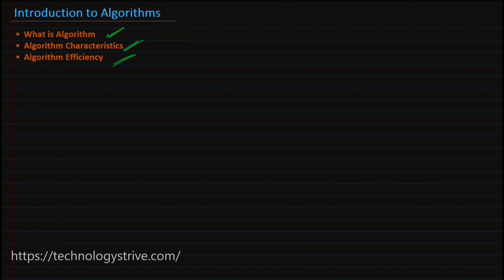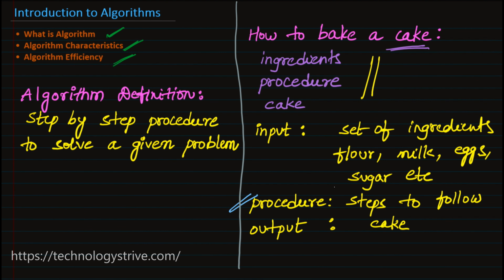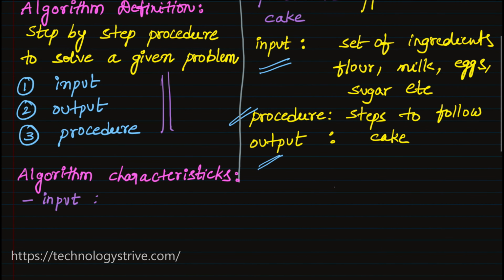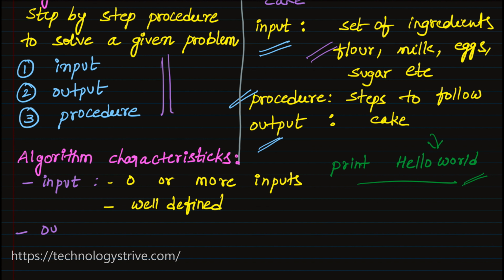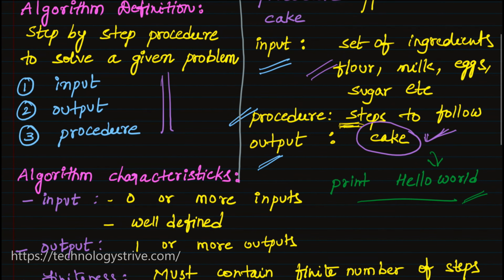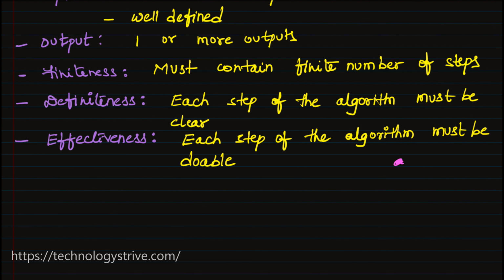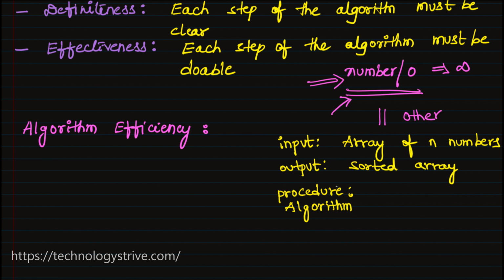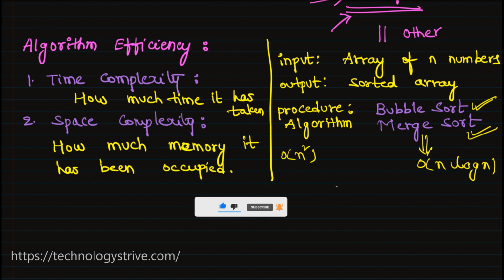#3.1 Introduction to Algorithms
In this video we are going to learn about Introduction to algorithms

Find square root of an integer
TechnologyStrive,Technology Strive,data structure tutorials,data structure and algorithms,data structures,algorithms, introduction to algorithms, what is algorithm, algorithm characteristics, algorithm efficiency, time complexity, space complexity, dsa,java,dsa in java,data structures and algorithms in java,